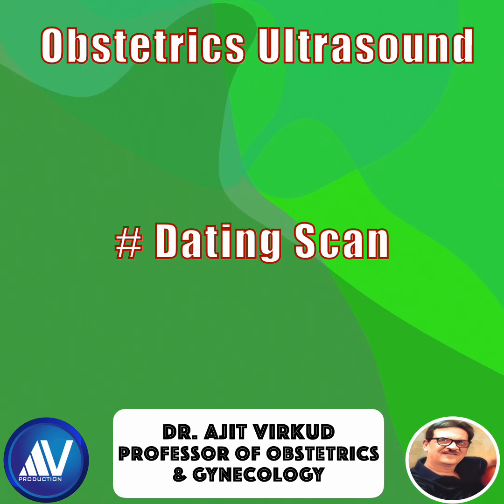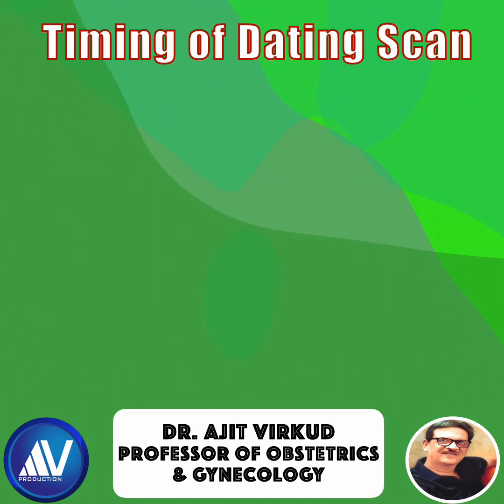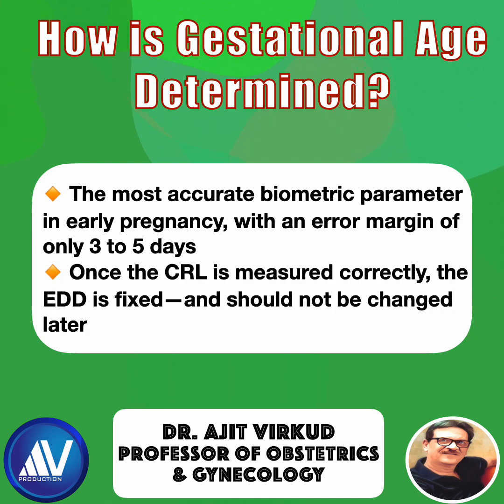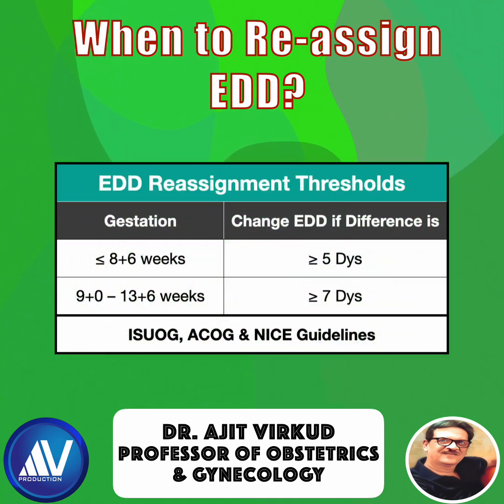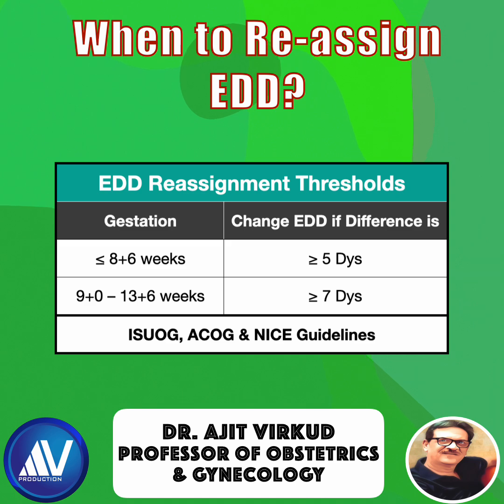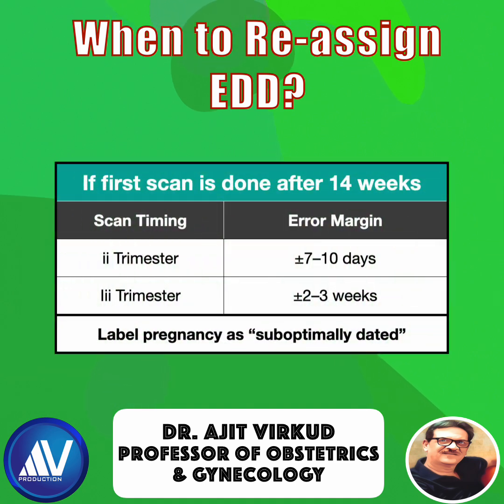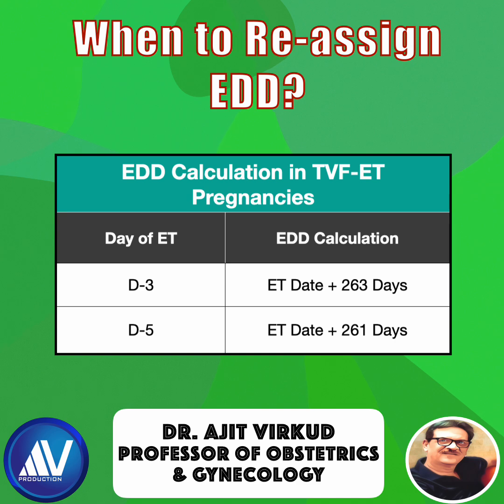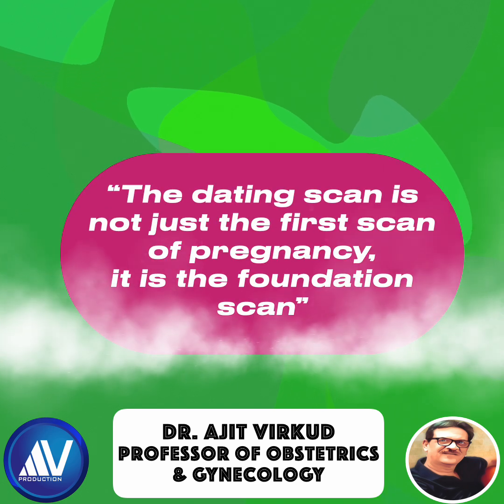Dating Ultrasound Scan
In this video, you will learn:
The different ultrasound scans performed during pregnancy
What a dating scan is and when it should be done
Why crown–rump length (CRL) is the gold standard for pregnancy dating
When to assign or re-assign EDD, and when EDD should never be changed
How wrong dating leads to misdiagnosis of fetal growth restriction, preterm labor, and post-dated pregnancy
Special situations such as IVF pregnancies and unknown LMP
📌 Key takeaway:
The dating scan is not just the first scan—it is the reference scan for the entire pregnancy.
This video is ideal for medical students, postgraduate trainees in Obstetrics and Radiology, sonographers, and clinicians seeking a clear, exam-oriented understanding of early pregnancy ultrasound.
dating scan pregnancy
dating scan ultrasound
first trimester dating scan
CRL dating scan
crown rump length ultrasound
EDD calculation ultrasound
expected date of delivery ultrasound
early pregnancy ultrasound
types of ultrasound scans in pregnancy
when to change EDD
wrong dating pregnancy
IVF pregnancy dating
ISUOG dating guidelines
obstetric ultrasound basics
PG obstetrics ultrasound